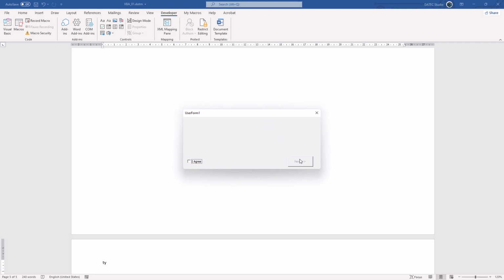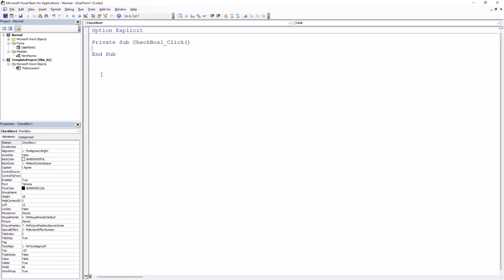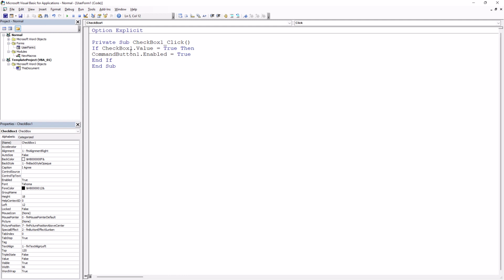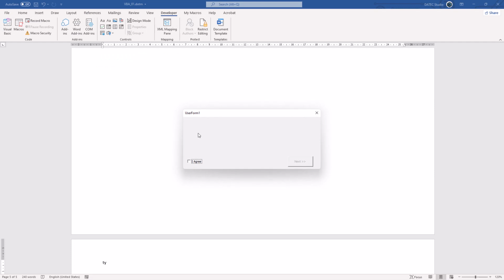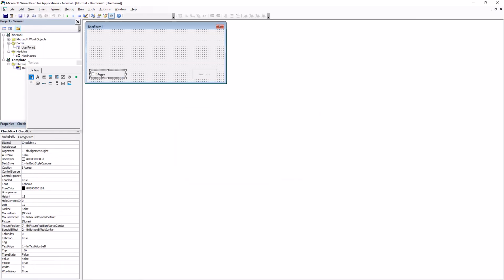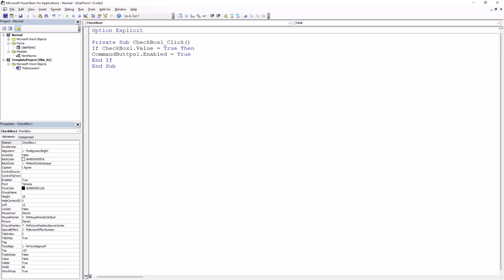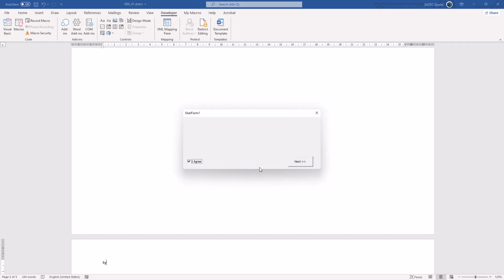#191 - VBA: Practice part 1 (Enable/Disable Button by Checkbox) in Microsoft Word